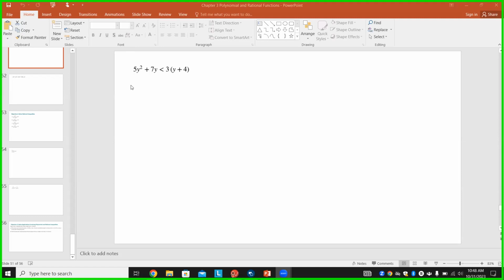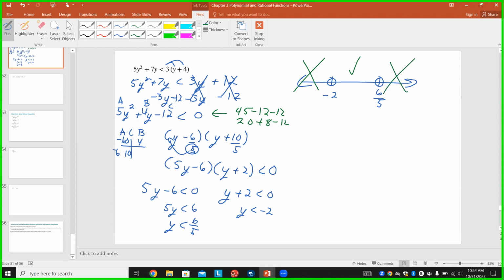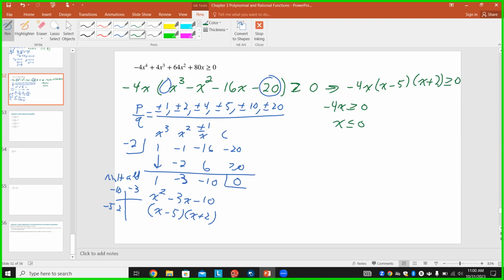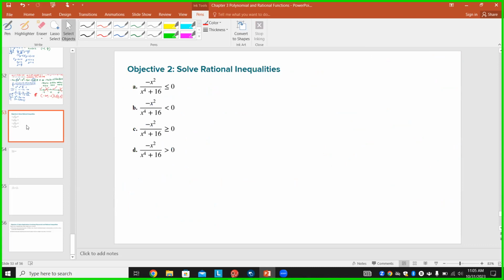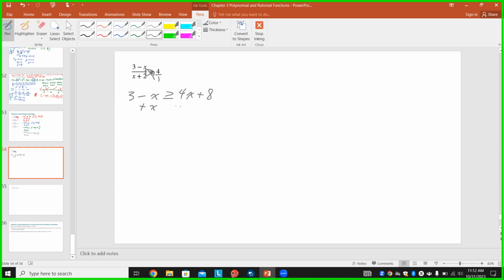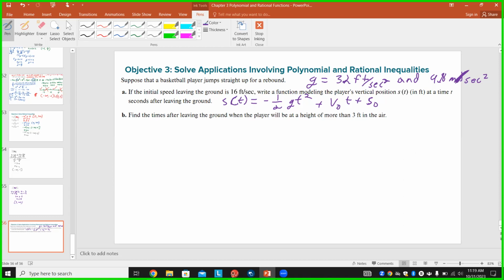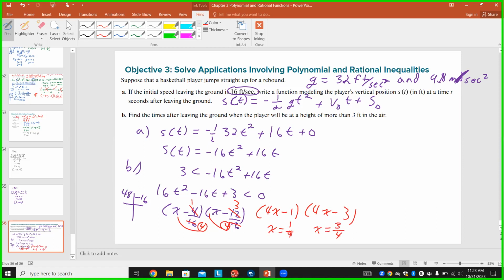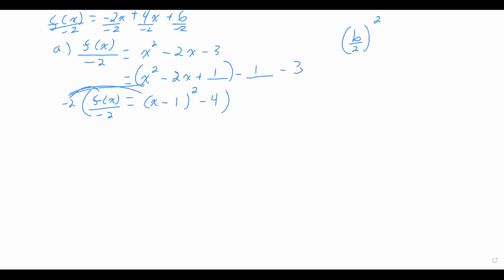10/31 Math 1314 F23